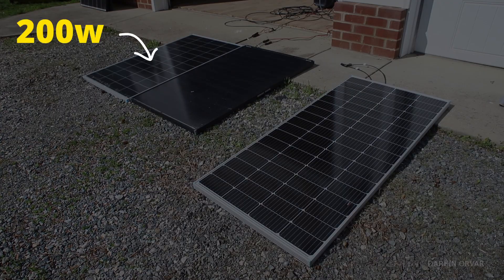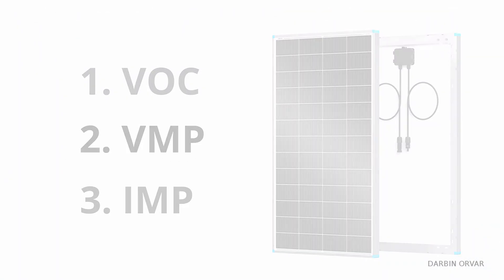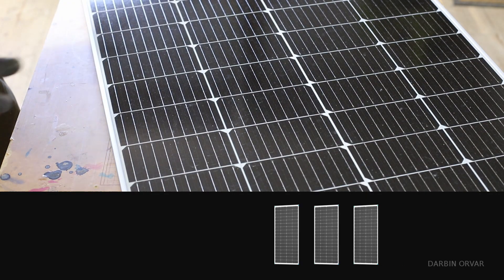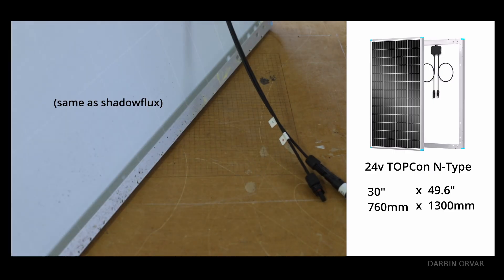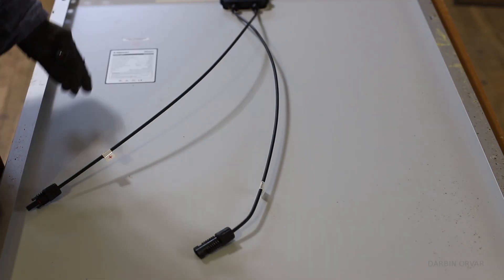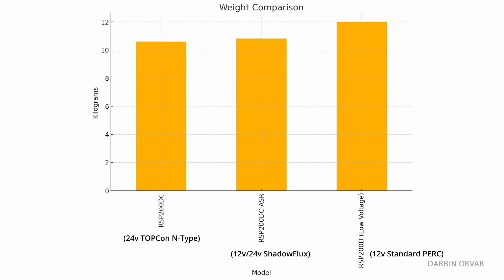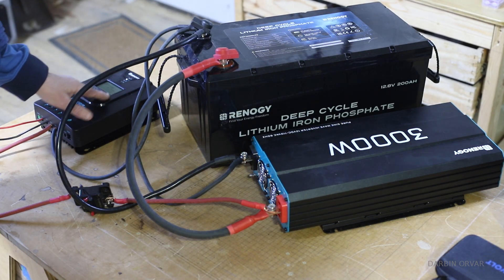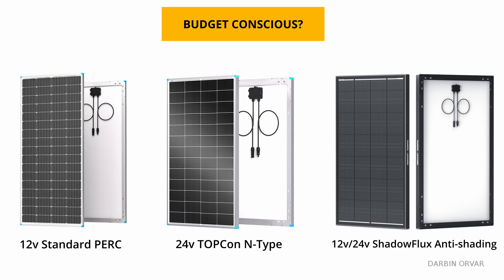Renogy Solar Panels Compared: 12V vs 24V vs Anti-Shading – Which Performs Best?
Which one of these 200w panels would work best for you? Testing some new hi-tech solar panels with anti-shading features.

Thanks to Renogy for working with me on this video!

Timestamps
0:40 - Overview of the three panels
1:20 - Key terms explained: VOC, VMP, IMP (voltage and current basics)
2:12 - Panel 1: 12V Perk Monocrystalline
3:11 - Panel 2: Shadow Flux Anti-Shading
4:32 - Panel 3: Topcon N-Type
6:04 - Cell technology differences: PERC vs. Topcon vs. Shadow Flux
7:25 - Temperature performance: Which panels handle heat better?
8:28 - Real-world testing setup: Inverter, battery, charge controller details
9:52 - How to choose: System voltage, charge controller type, shading risks
10:21 - Real-world output test results (full sun vs. partial shading)
11:21 - Shading performance comparison: Shadow Flux vs. Topcon vs. PERC
12:01 - Final recommendations: Best panel for shading, budget, and large arrays